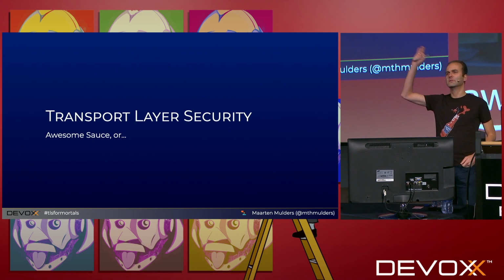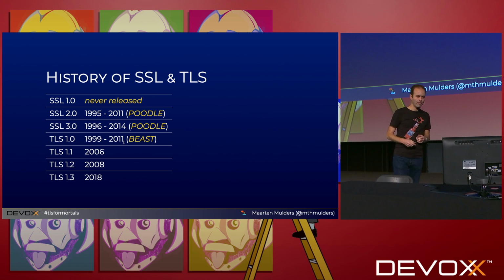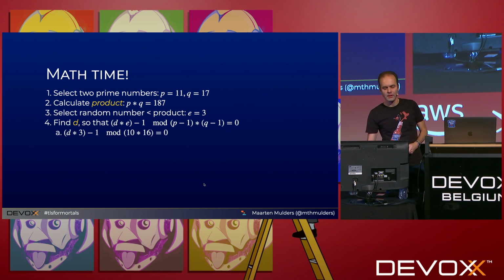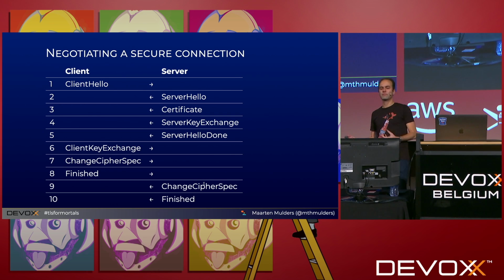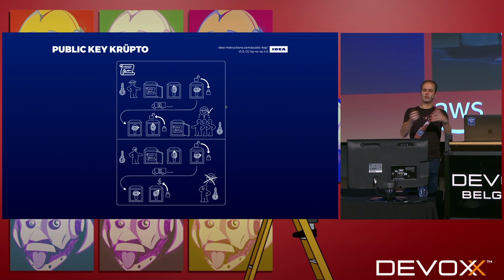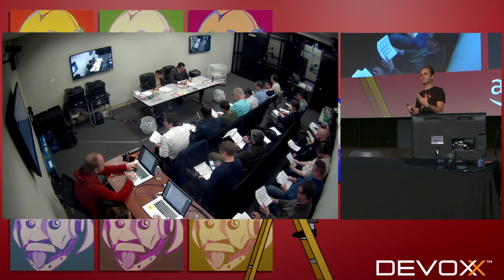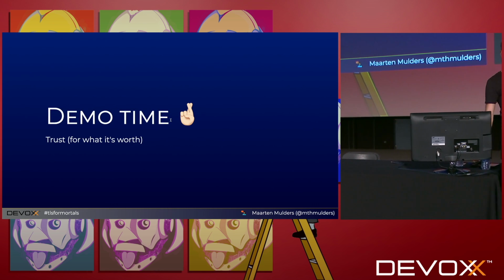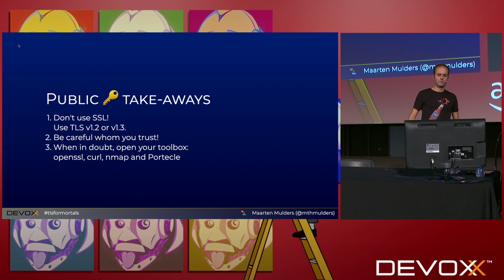SSL/TLS for Mortals by Maarten Mulders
Using SSL/TLS the right way is often a big hurdle for developers. We prefer to have that one colleague perform “something with certificates”, because he/she knows how that works.

But what if “that one colleague” is enjoying vacation and something goes wrong with the certificates? In this session we’ll take a close look at secure communication at the transport level.

Starting with what exactly SSL and TLS is, we’ll dive into public/private keys, and signing. We’ll also learn what all this has to do with an unfortunate Dutch notary.

Of course, there’ll be plenty of practical tips & trics, as well as demo’s. Attend this session to become “that one colleague”!

Passionate architect, senior developer and trainer. Passionate about "building the right thing" and "building the thing right". Focusing on lean and elegant solutions. Love to share new ideas and knowledge. Outside work, I appreciate preparing and consuming good food, photography, and music, in no particular order.